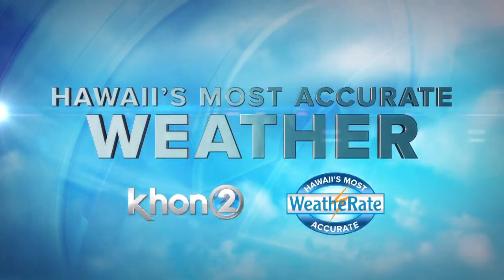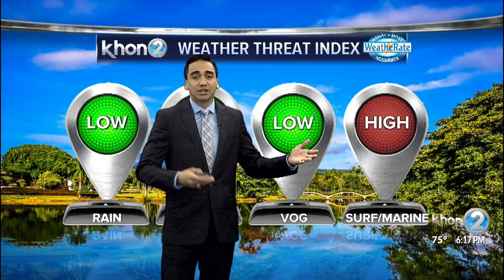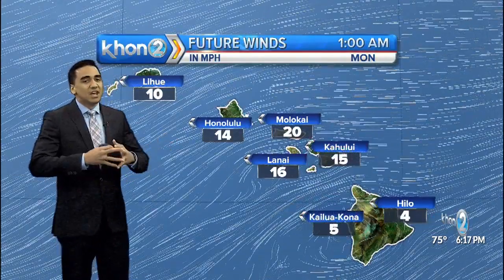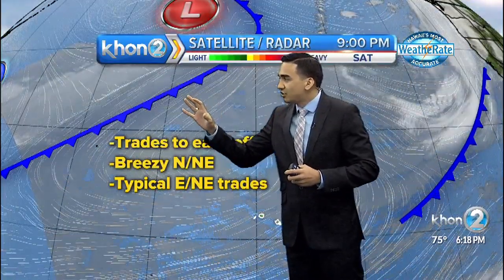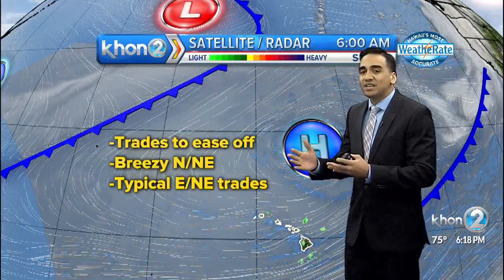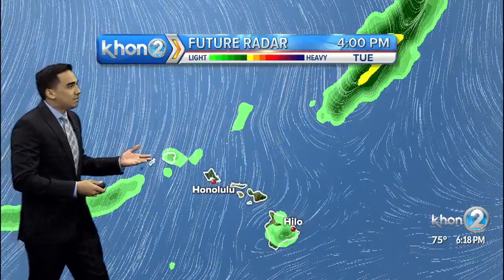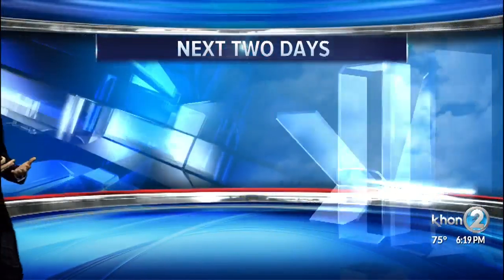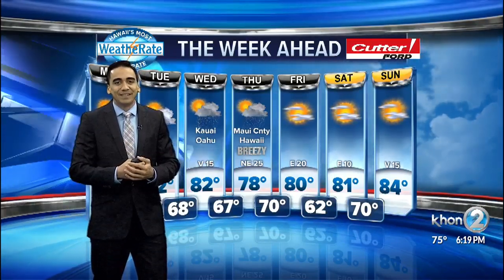Trade winds to ease off by Monday night as another cold front approaches